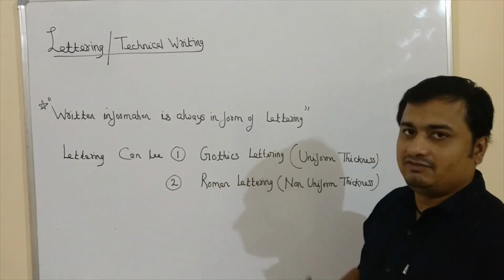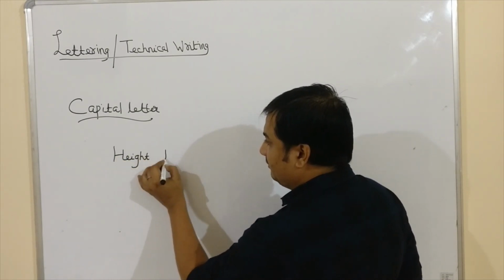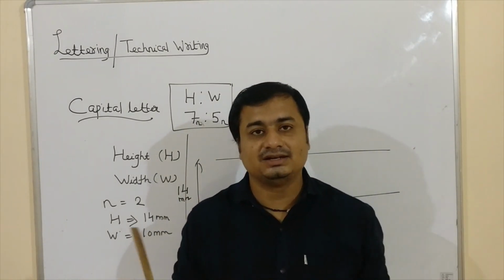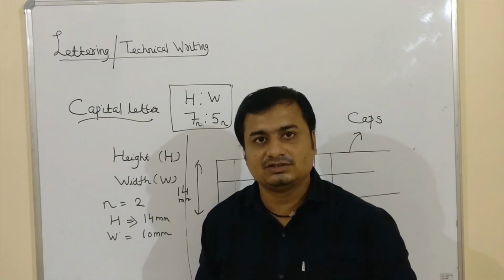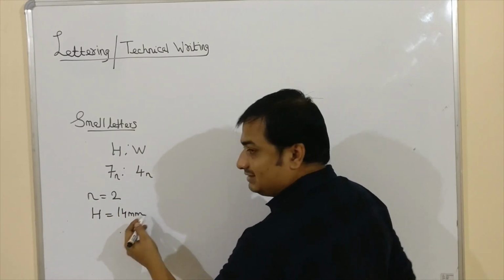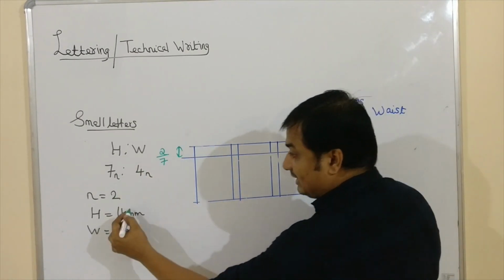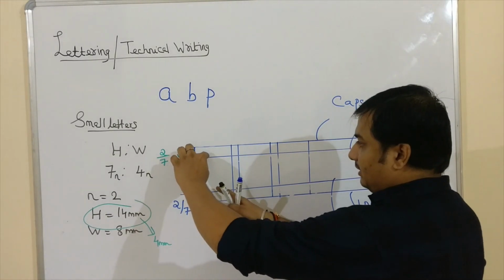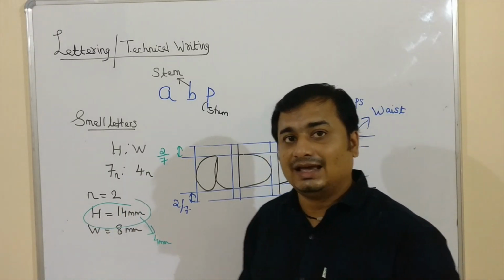Basics of Engineering Drawing/Graphics ED/EG (Technical Writing/Lettering)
Engineering Drawing (Technical Writing/Lettering)
In this video i will be describing basic standards to write alphabets in sheet. Letter will include both capital as well as small letters. Whenever writing information is required to provide in sheet , technical wring plays an important role.

Lecture 2 : Basic Standards & Steps to Write Letters in Sheet (CAPITAL & SMALL)

To watch basic introduction & components syllabus of Engineering you can visit link of lecture 1: